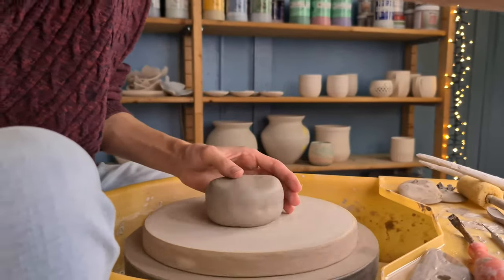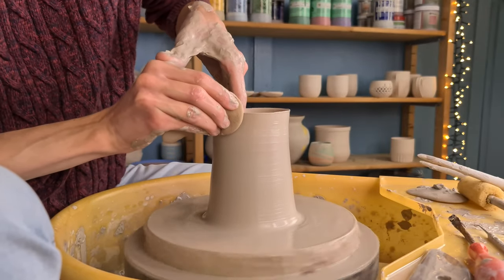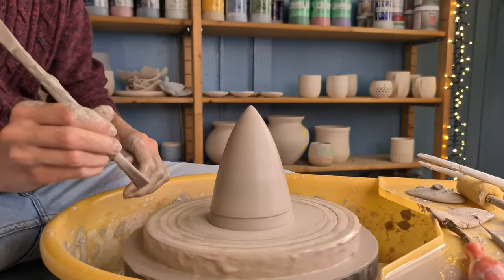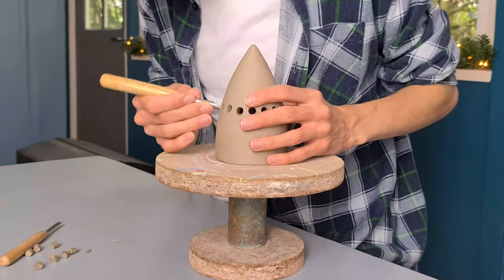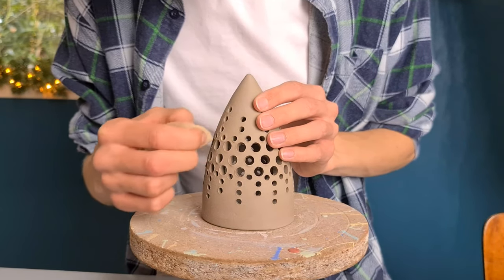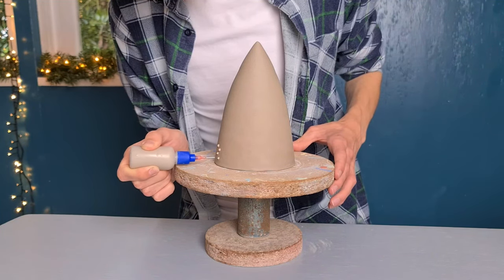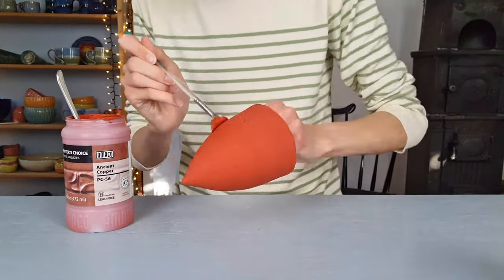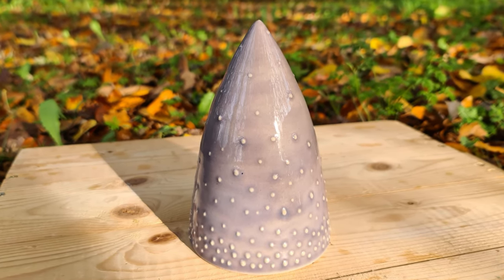How To Make A Ceramic Christmas Tree On The Potter's Wheel // throwing, decorating and glazing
In this first video of my Christmas series I'm explaining how to throw a Christmas tree on the wheel. I also show you four different ways to decorate the trees. And in the end I show you how I glaze them, the final results are included as well.

Tools you can use:
Cutting Wire from Xiem Tools
Hole Makers
Needle Tool
Applicator Kit (little bottle)